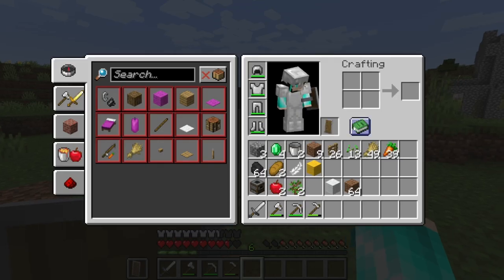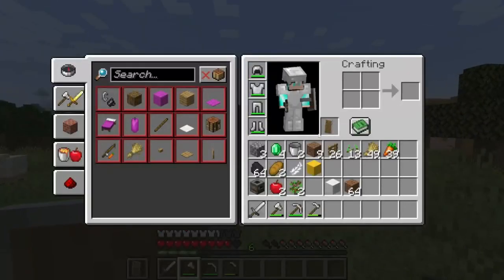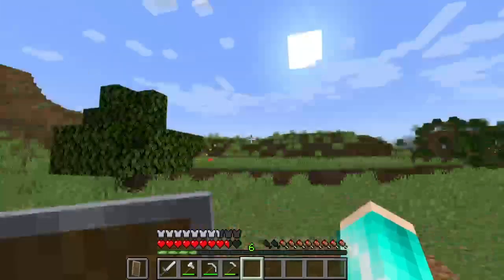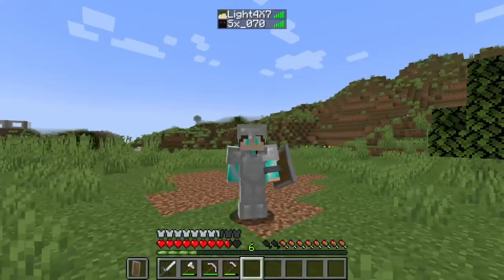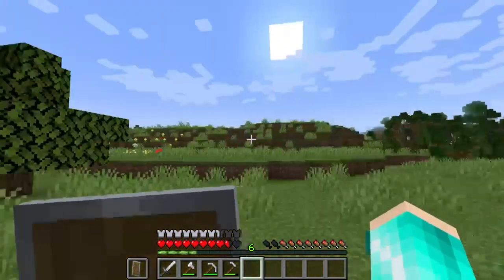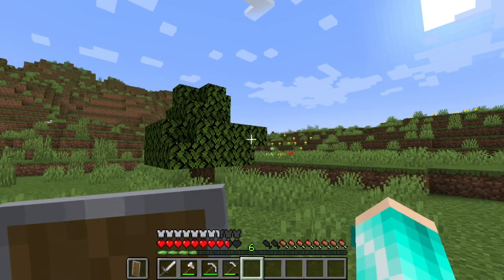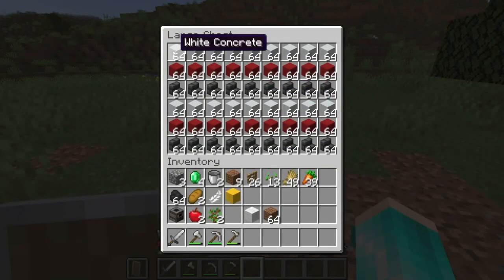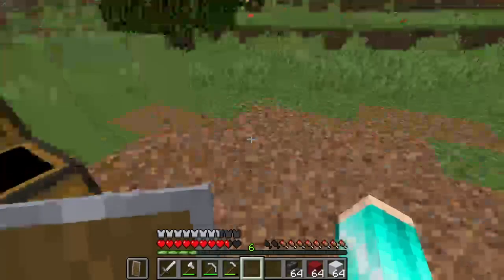Happy Farming Lets Play 2# Barn Building Bridge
Umm Decide for yourself